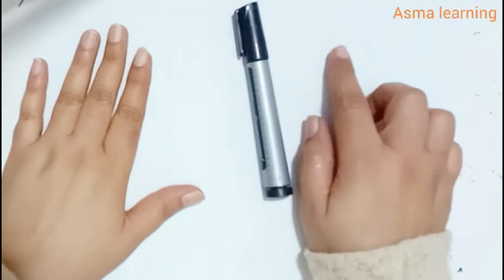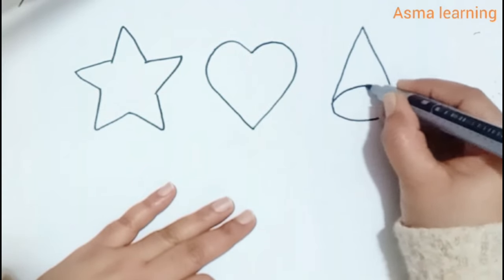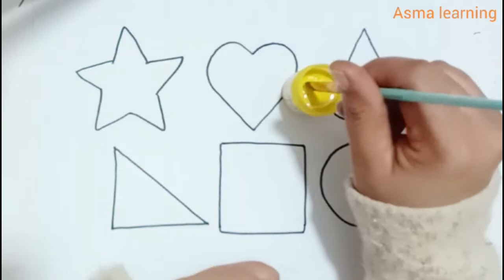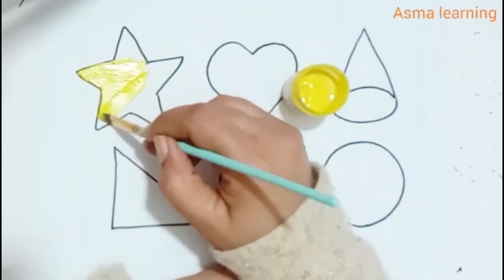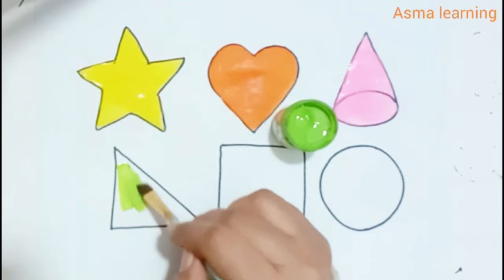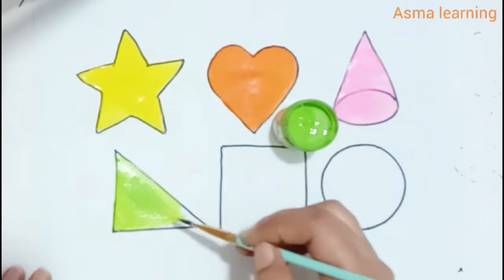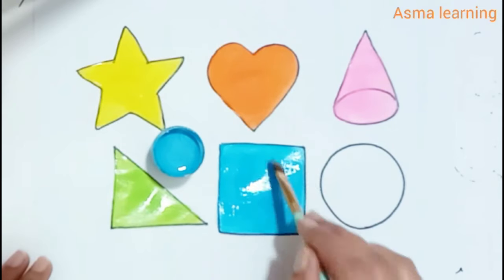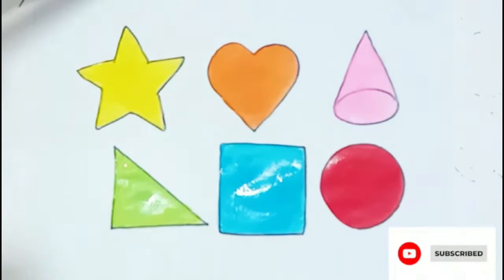🌈 Fun Learning for Toddlers 2D Shapes, Colors, and Drawing Kids Study Video! 🎨 Educational Play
🌈 Fun Learning for Toddlers 2D Shapes, Colors, and Drawing  Kids Study Video! 🎨 Educational Playtime with Shapes Drawing 🚀
Asma learning
2D Shapes,
 Colors Names,
 Fun Shapes Drawing!
🎨 Best Educational Activities for Toddlers & Preschoolers
Educational playtime
Toddler learning activities
Kids study video
Preschool shapes and colors
Fun learning for children
Interactive educational content